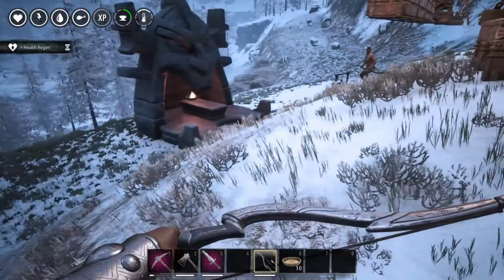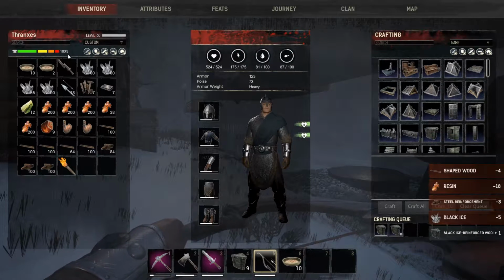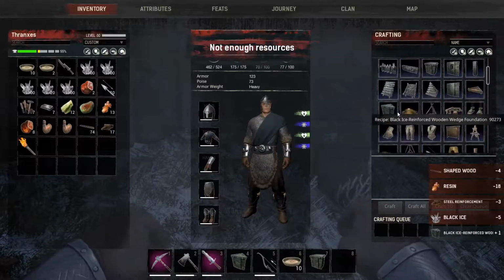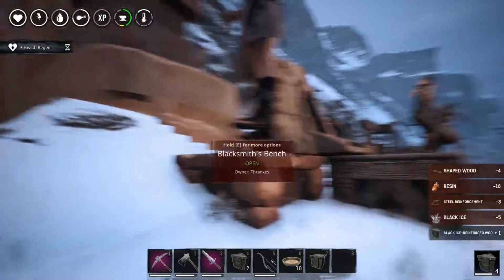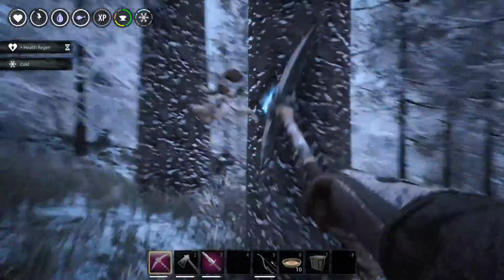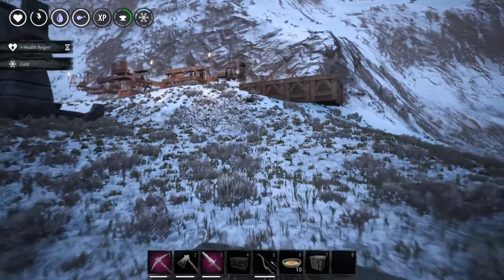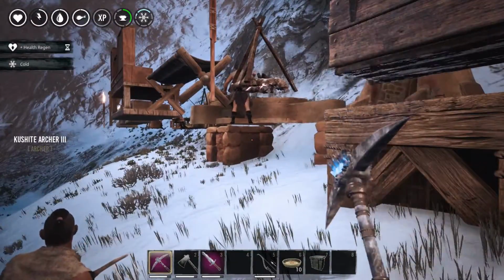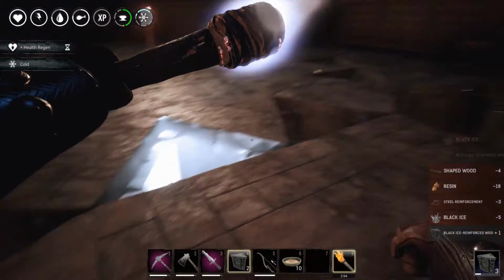Conan Exiles 97: Setting Cold Foundations Down. Let's Play Conan Exiles Gameplay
This is Conan Exiles brought to us by FunCom.  In this episode we get some ice cold tier 3 frozen black ice reinforced foundations down.  i think this won't be so bad to make something nice and formidable.  After all we do have all these thralls!

Conan Exiles is a game about survival and crafting.  It's reminiscent of ARK in some ways but strives out into it's own in others.  For one it relies heavily on the lore of the land of Cimmeria and includes many references to gods, places, characters, beasts etc. from said universe.  In this game you can build massive structures and worship powerful gods that you can bring into combat of others.  The game uses many different servers including PVP and PVE with also the ability to host private servers of your own should you want to play single player or just with your friends.

Things like sandstorms and boss fights also litter the world with lots of lore and multiple biomes all tied into the world.  You also have the ability to knock out and capture NPCs then bring them back to your camp and put them on the "wheel of pain" that way you can turn them to your will so that you can populate your base with NPCs either to defend it from being raided or to use them as vendors and blacksmiths and such.